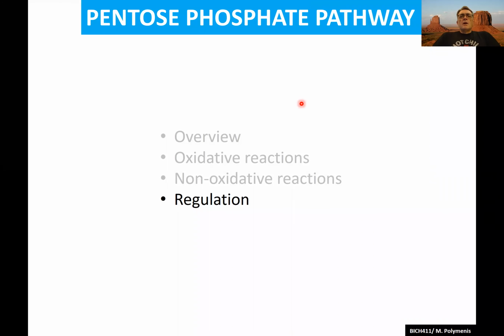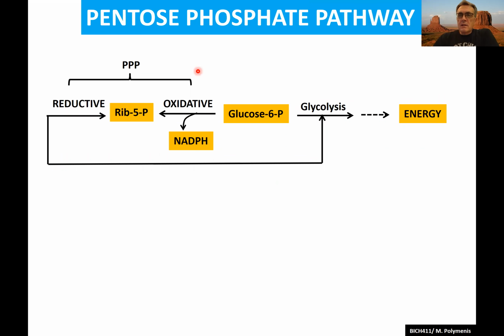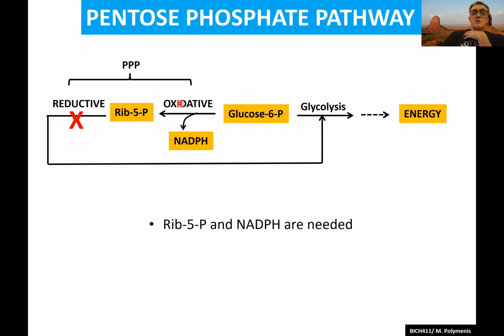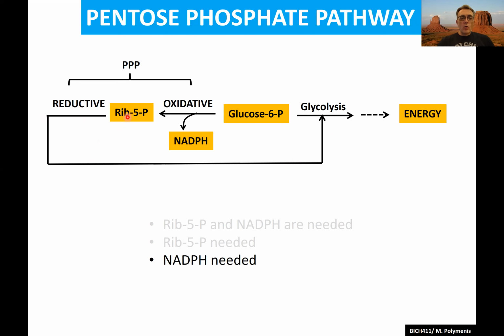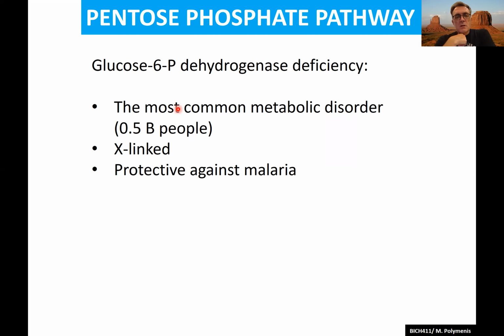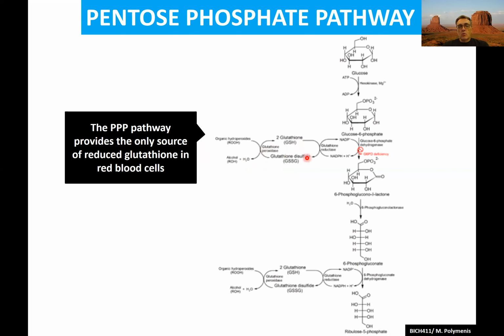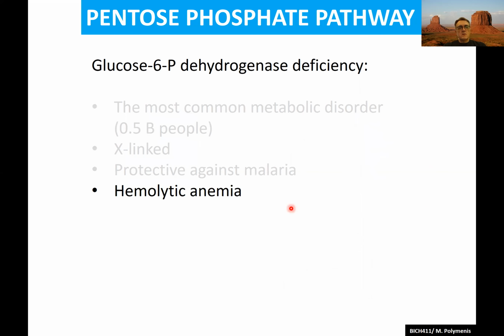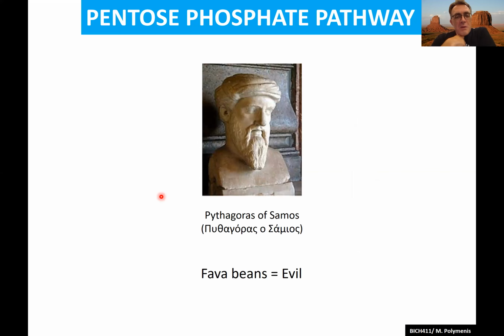43 PPP regulation